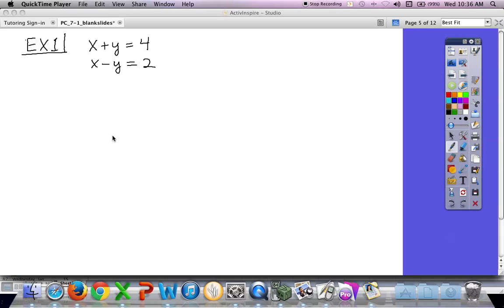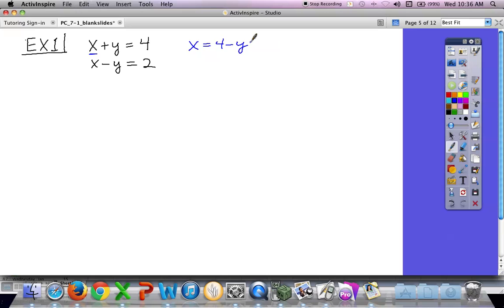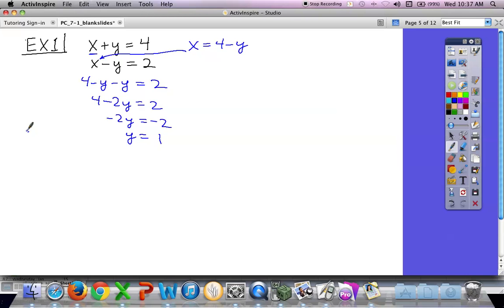PC 7 1 4